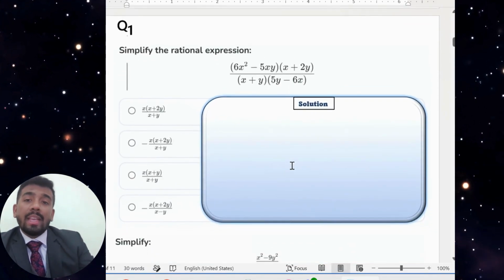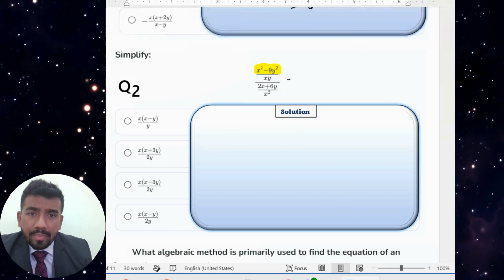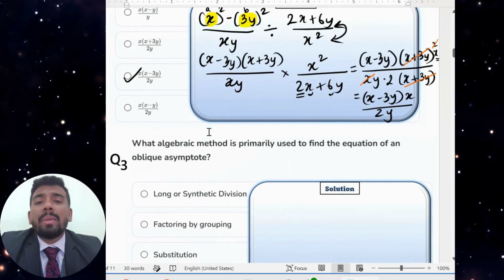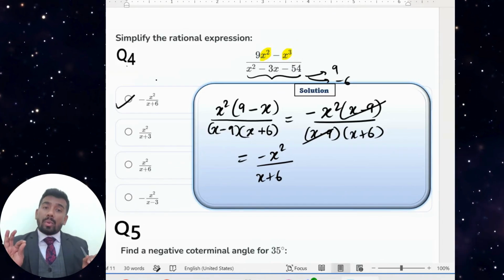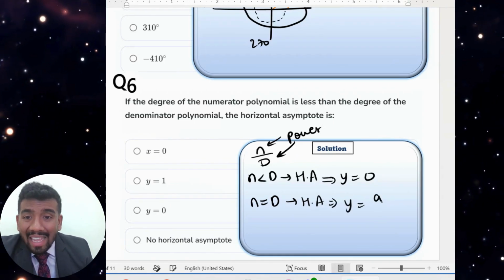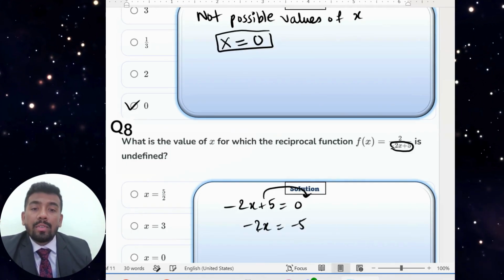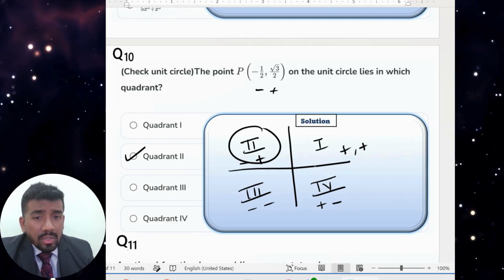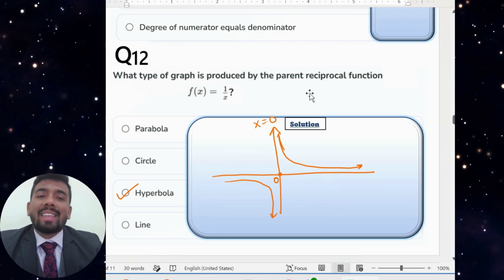EOT Math Grade 12 General Term 3 2025/2026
Part 1

In this we talk about
1) Simplifying rational functions
2) Domain for the reciprocal and rational functions